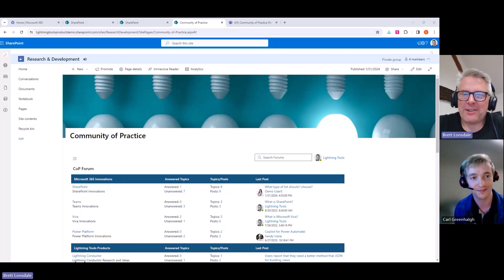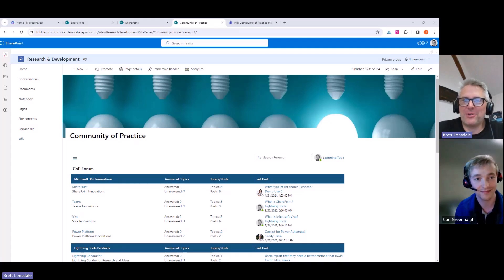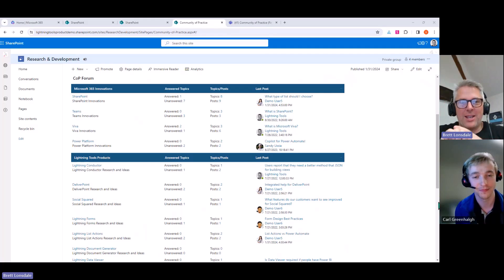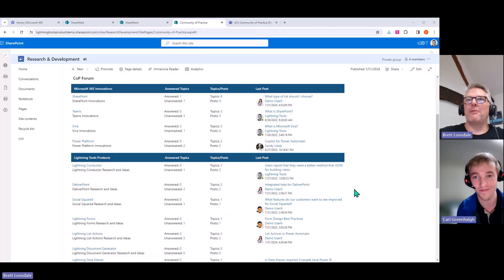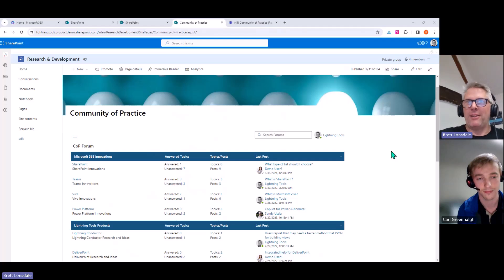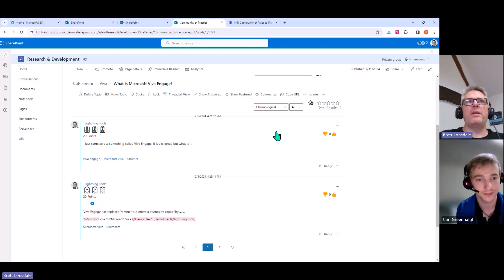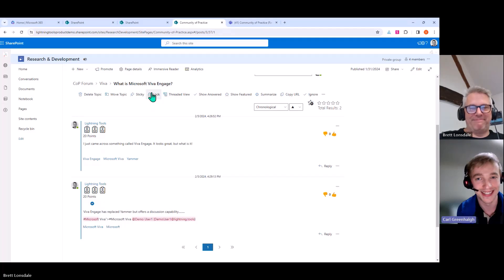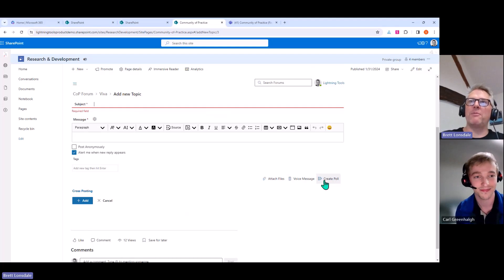Discussion Board for SharePoint and Microsoft Teams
In this video, Carl Greenhalgh (Customer Success at Lightning Tools) and Brett Lonsdale (cofounder and CEO) at Lightning Tools discuss the benefits to an organization when implementing a Discussion Board for SharePoint and Microsoft Teams.

Learn how a Microsoft Teams Discussion Board tool can help business users improve knowledge and efficiency by delivering a discussion board where users can post their questions within forums, and receive answers to their questions where people can benefits for years to come.

Social Squared is a powerful Discussion Forum tool for Microsoft Teams and a Discussion Forum tool for SharePoint helping users to collaborate and improve efficiency.